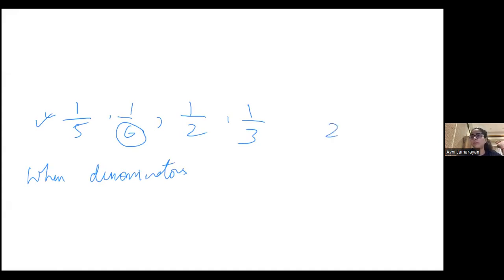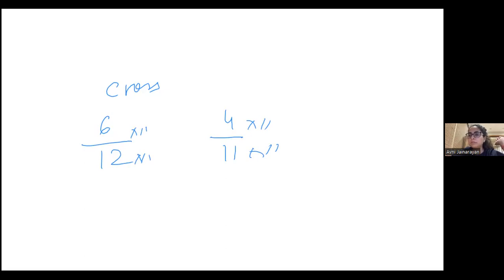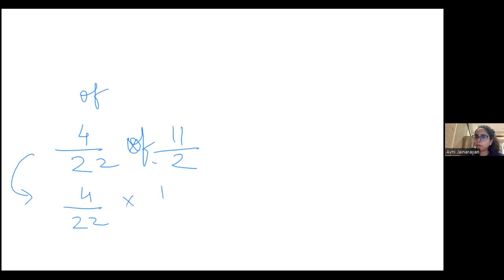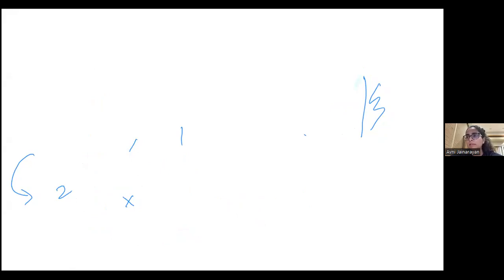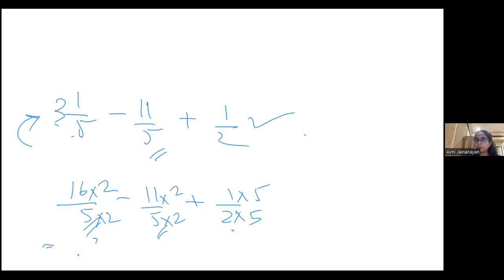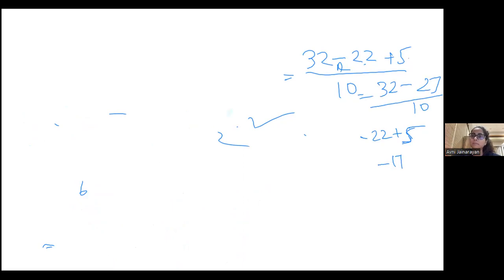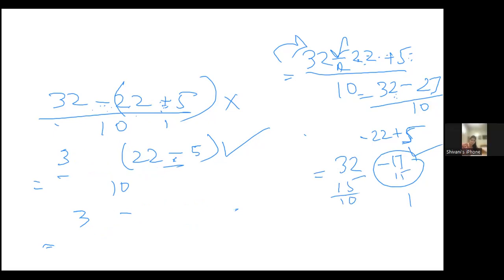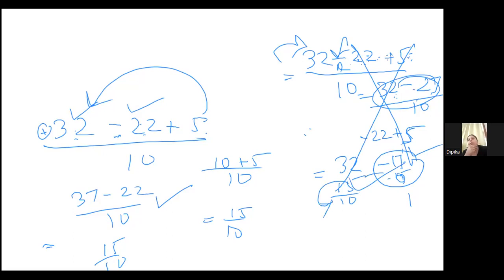PART 3- FRACTIONS AND PARENT TO PARENT TALK IN TEACHING MATHS TO CHILDREN WITH RIGHT ATTITUDE#maths